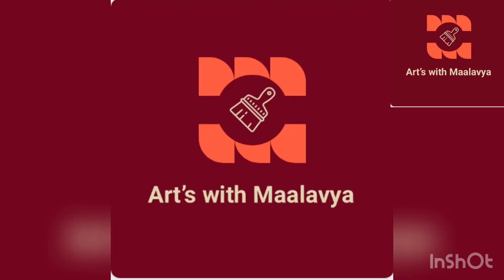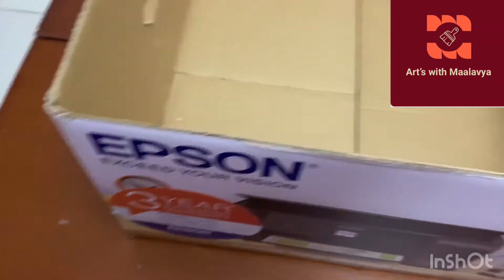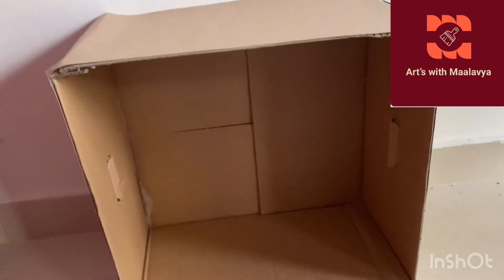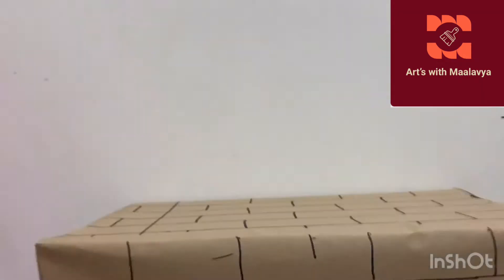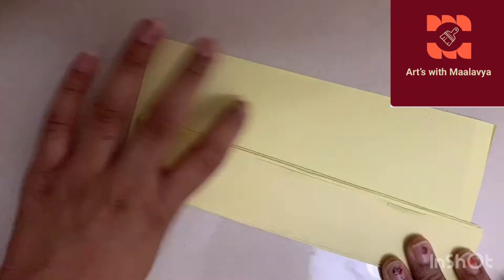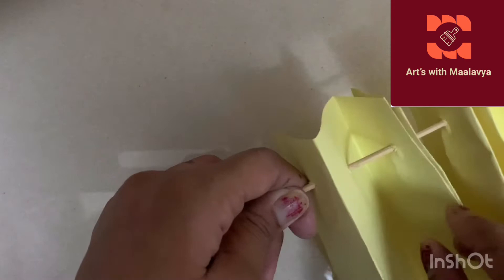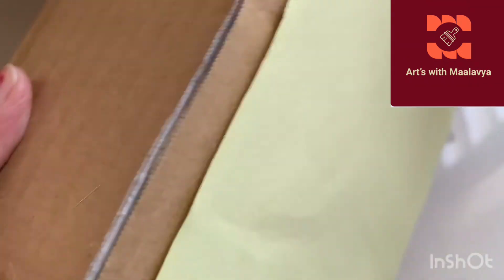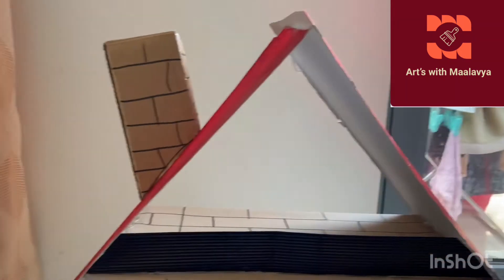Dog house out of cardboard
if you are new I'm maalavya this is my channel where I do art&craft's and lots of cooking and baking video's on my channel.in this video is where I a dog house out of cardboard